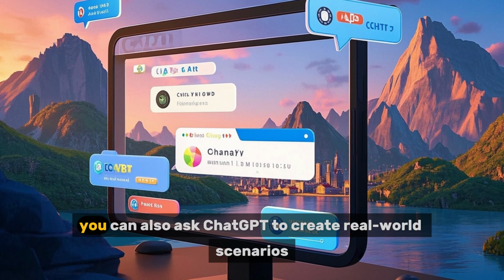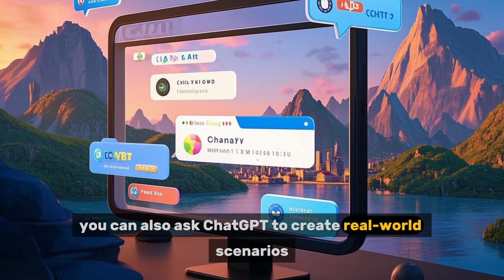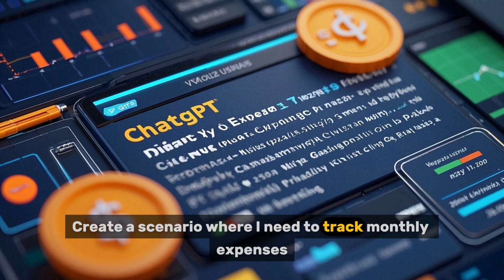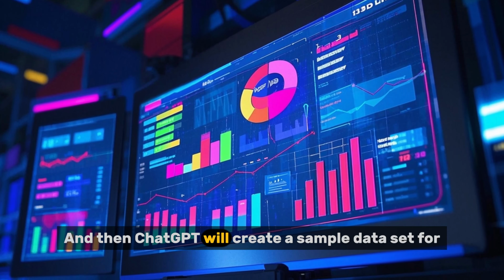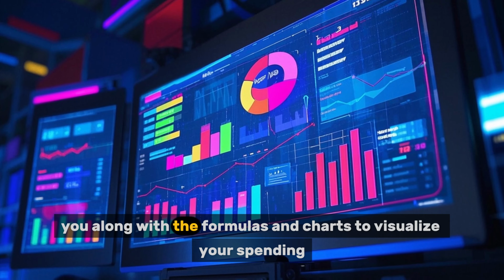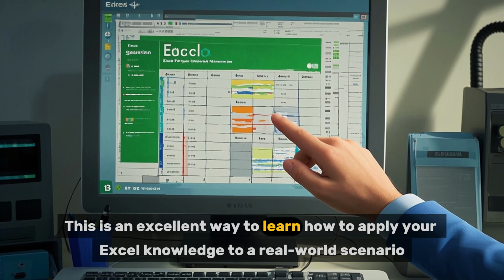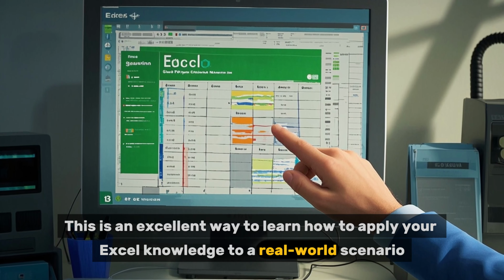How to Learn Excel Faster Using ChatGPT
"Want to learn Excel the smart way — not the hard way?
I’ll show you how I use ChatGPT as a free Excel tutor to learn faster, apply better, and save time.

In this video:
✅ Excel formulas made simple
✅ Practice problems on demand
✅ Real-world examples using AI
✅ No more boring tutorials

Perfect for beginners, students & professionals!"